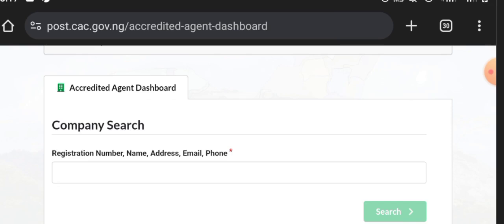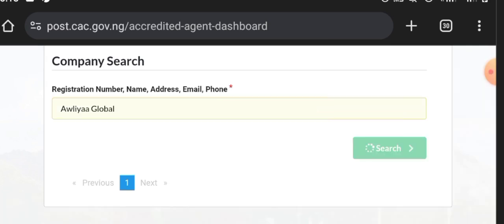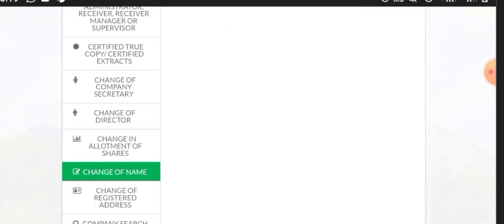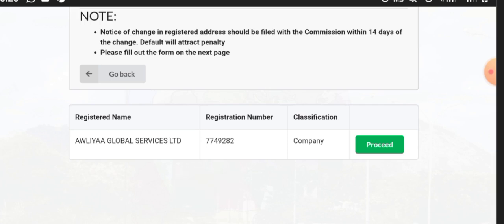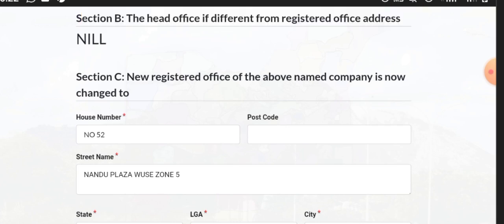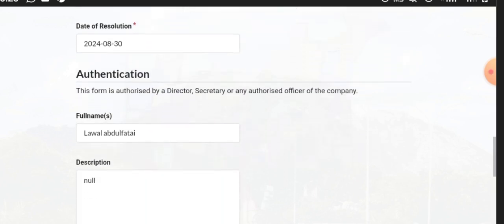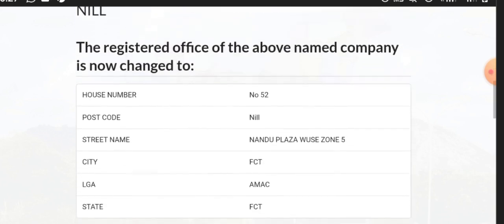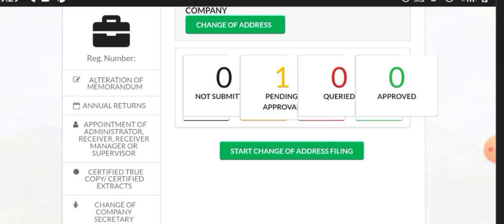How To Change Company Address On CAC | Change Company Head Office Address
In This Video, I walked You Through a step by step Guide on how to change your company address using CAC post incorporation services, how to change head office address and other address usi g agent portal.